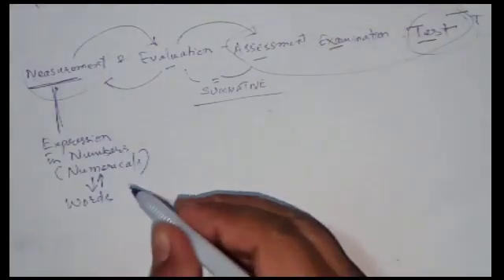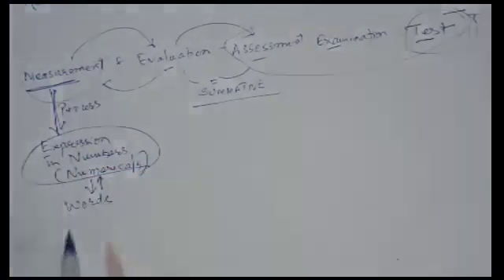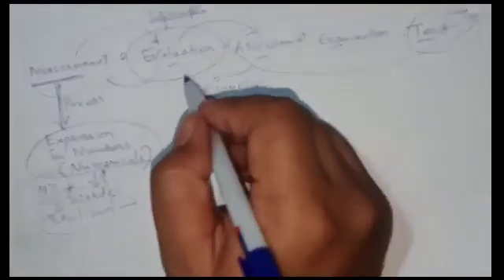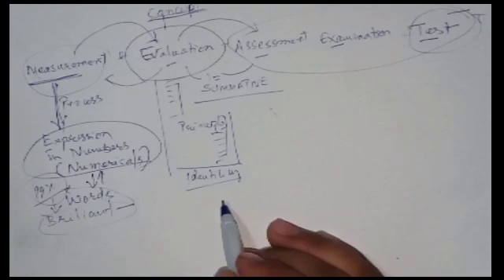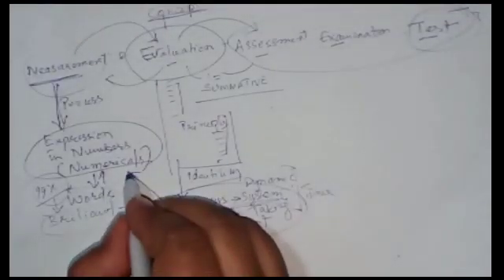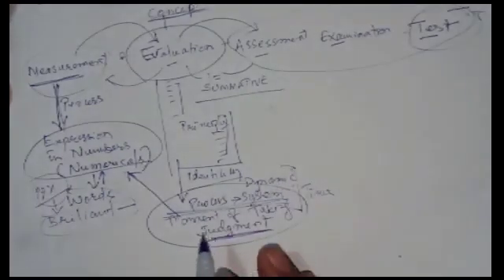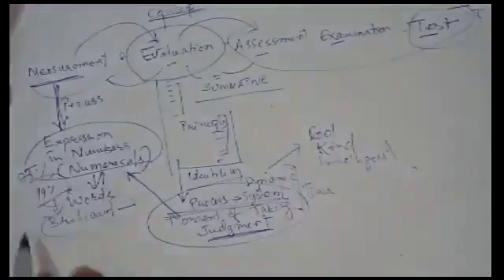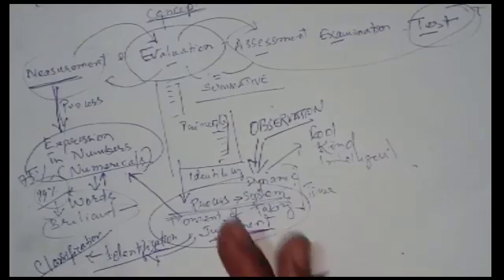Introduction to Measurement, Evaluation and Assessment my view